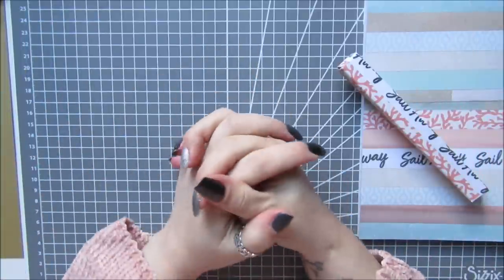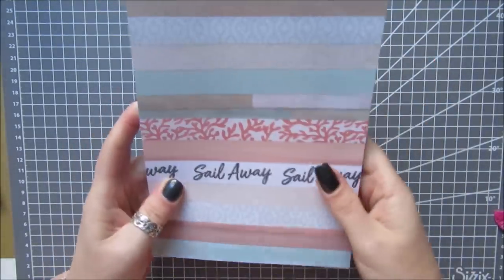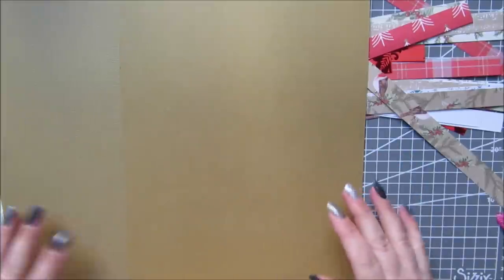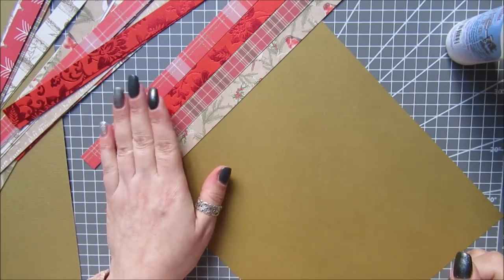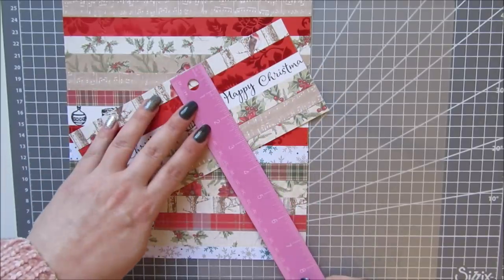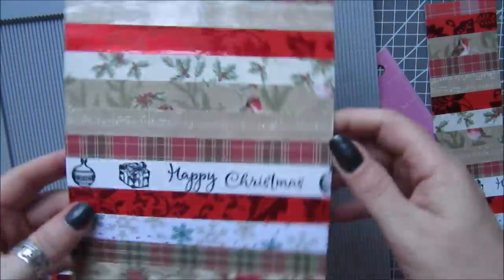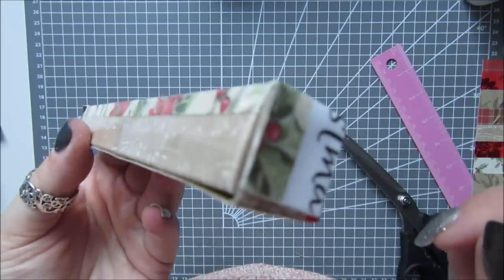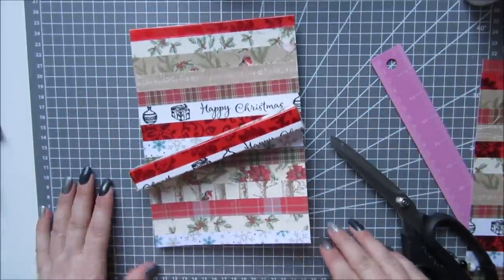✂️✴️AWESOME LAMINATOR CRAFTS!! Get Your Scraps & Stamps OUT!!❤️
Hi everyone :-)
LINKS

W R MEMORY KEEPERS SCORE TOOLS**

MATT LAMINATOR POUCHES**

GLOSS LAMINATING POUCHES**

A4 LAMINATOR**